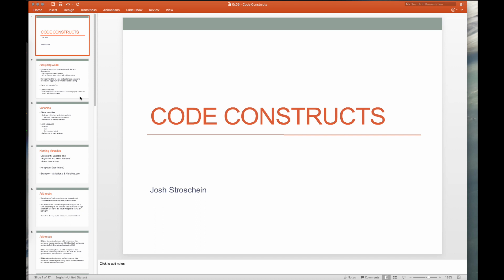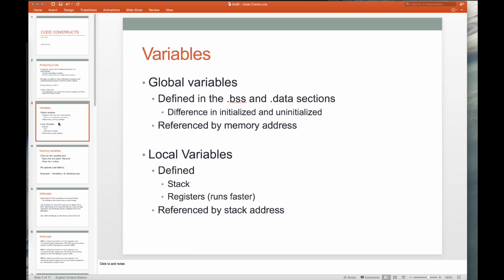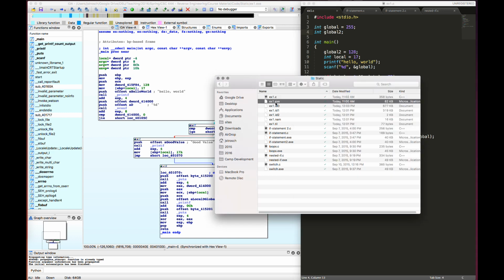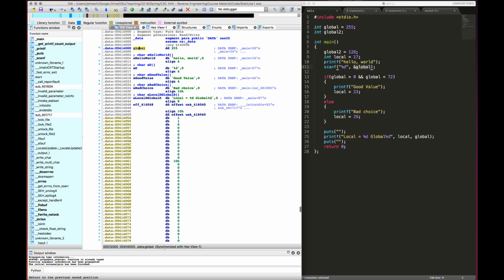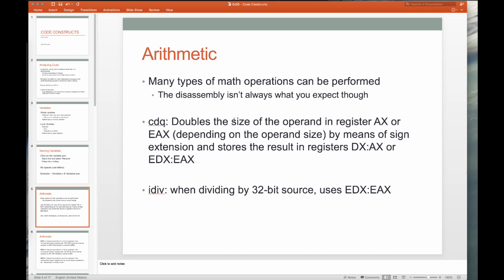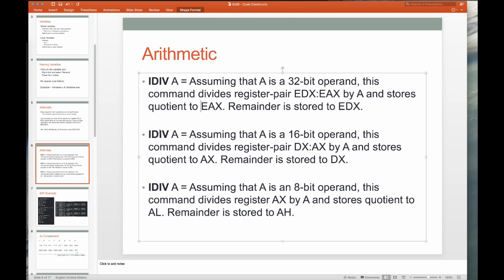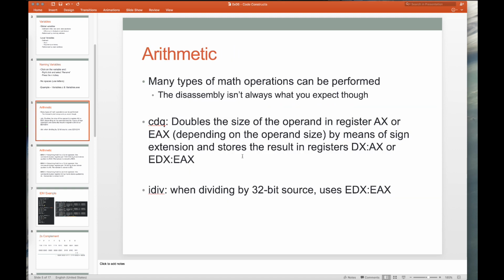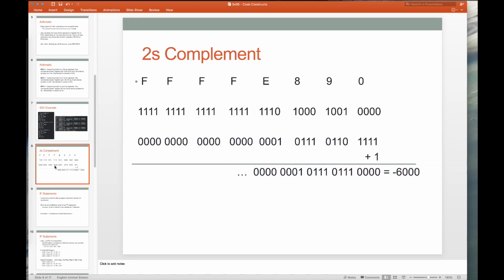05 - Introduction to Code Constructs